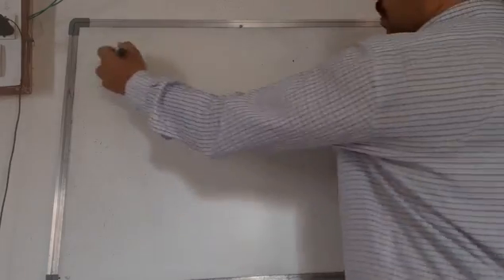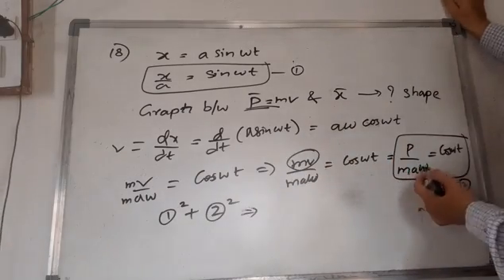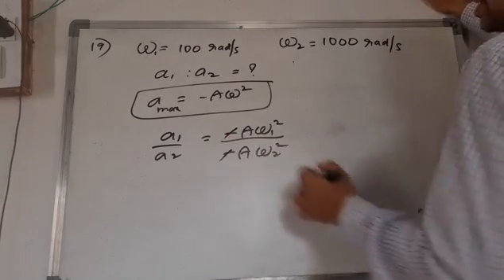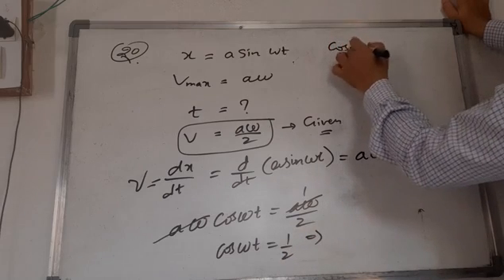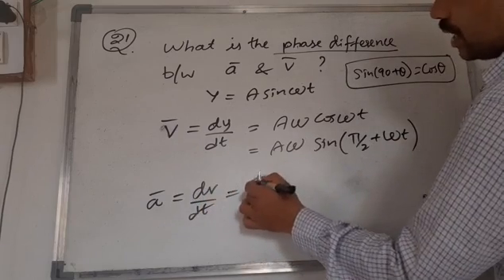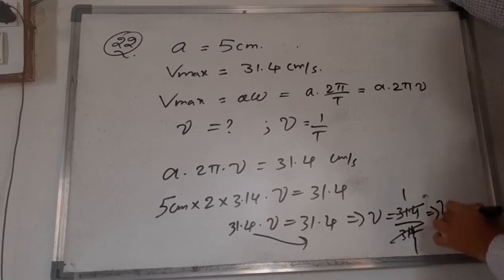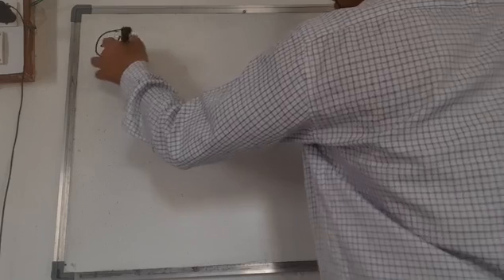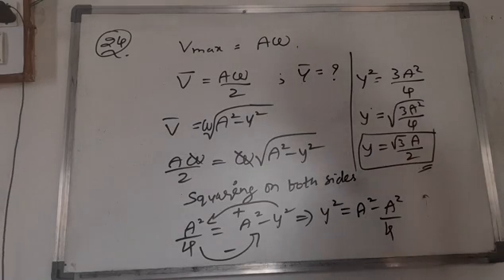oscillations sums 18 - 24